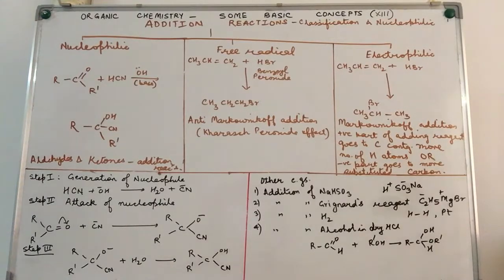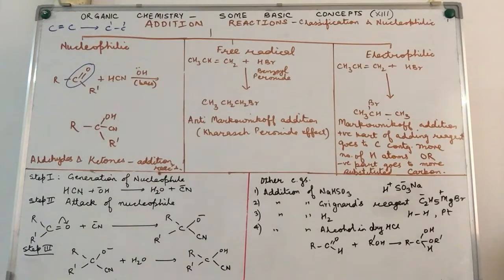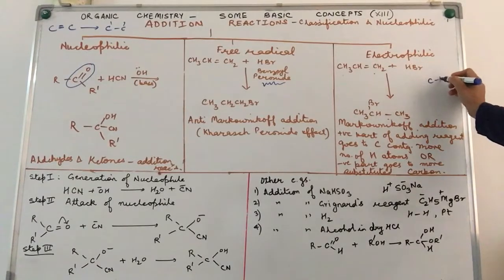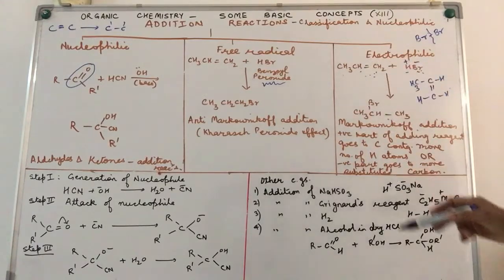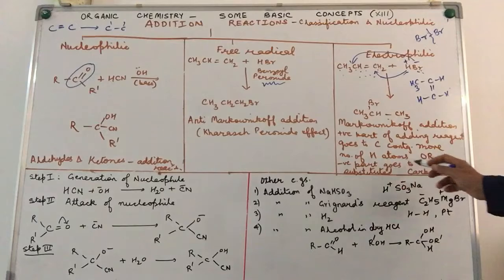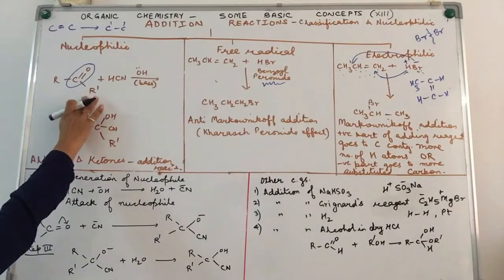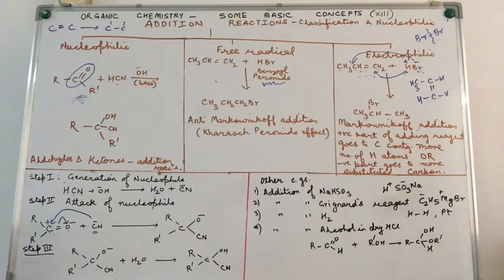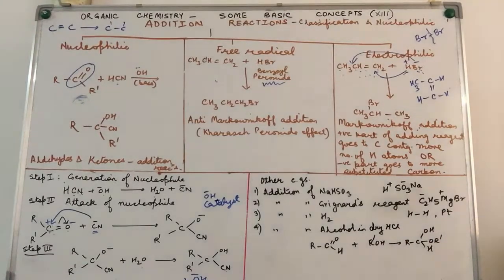Nucleophilic Addition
A short video explaining the types of addition reactions in Organic compounds and how to identify the mechanism.
Here we present short videos on topics in Chemistry for students pursuing Chemistry at pre-university level ( Grade 9 to 12 or A levels).

The videos have supporting text matter on the website

The text matter and videos are an outcome of my almost 18 years of experience with students of Chemistry and their areas of struggle.
This is an ongoing project and any feedback positive or negative will give us an impetus to do more in a better way. Please help me to spread this knowledge by sharing the link with your family and friends or whosoever you feel may benefit from it.
Best Wishes